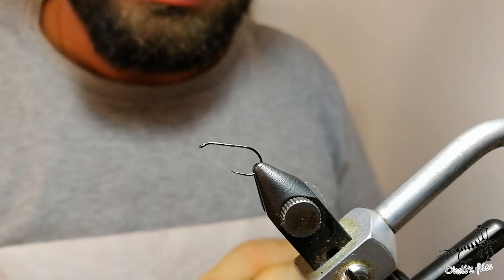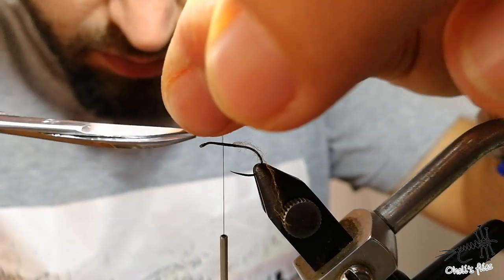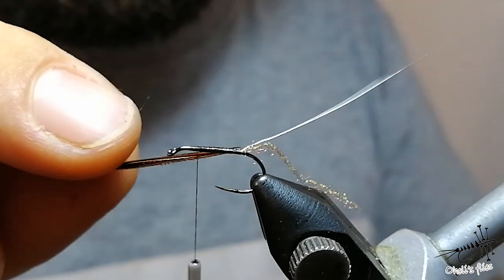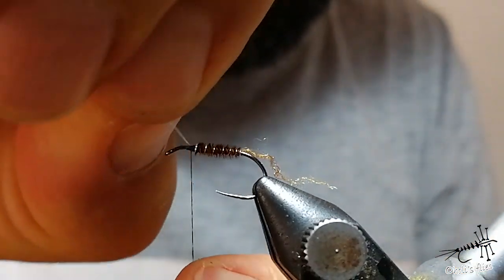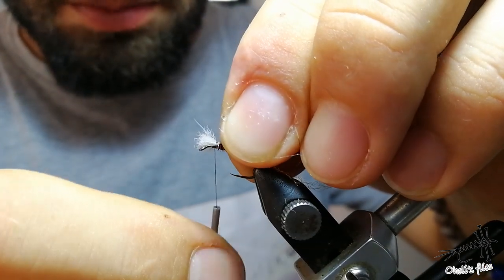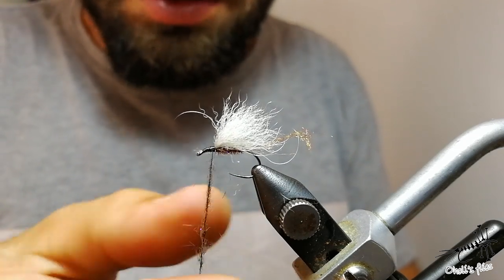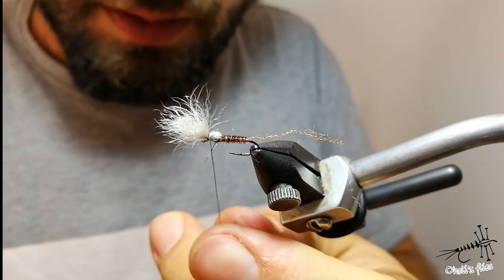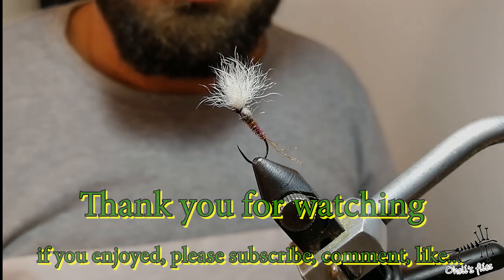Snowshoe PT Emerger - low riding-hanging search pattern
How to tie very low riding Snowshoe PT emerger. When fly's body is submerged in the water that's a clear sign for fish that they are about to have an easy meal. That is the main reason why these flies catch fish in all rivers. Even when you can see dries flying around this can be the best fly which will give you more fish than classic dry fly pattern.
Snowshoe is material for faster rivers and low light conditions, for slower parts and good light conditions just make the same fly with cdc.

tight lines

Vladimir